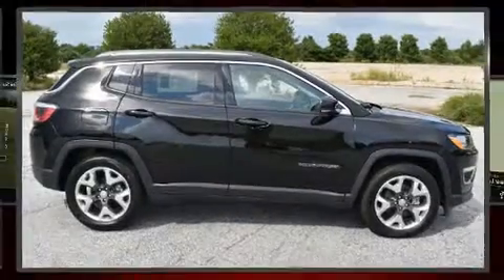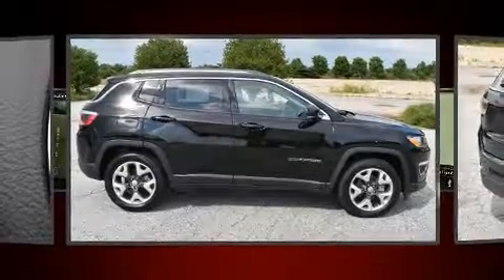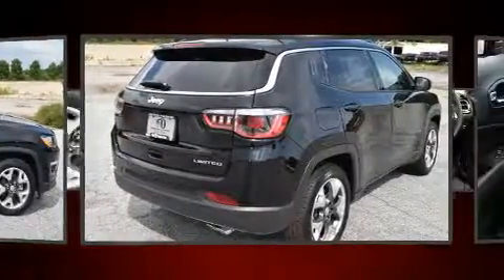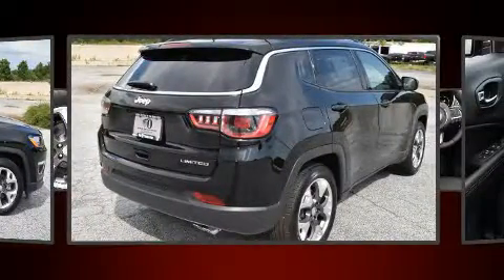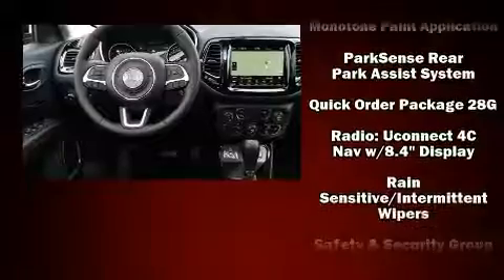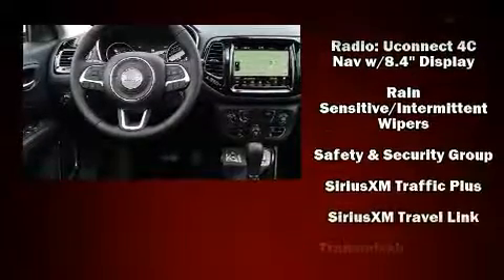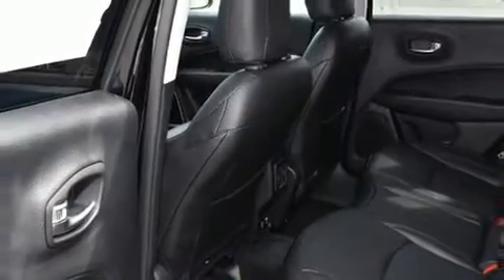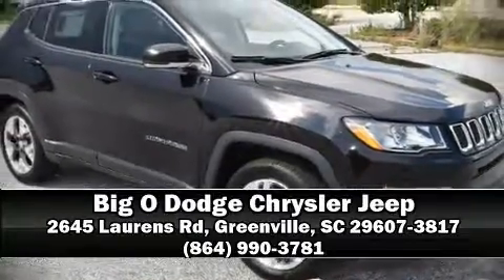2019 Jeep Compass LIMITED FWD in Greenville, SC 29607-3817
Big O Dodge Chrysler Jeep
2645 Laurens Rd

Discerning drivers will appreciate the 2019 Jeep Compass. It features a front-wheel-drive platform, an automatic transmission, and a 2.4 liter 4 cylinder engine. Jeep prioritized comfort and style by including: leather upholstery, voice activated navigation, front fog lights, blind spot sensor, remote keyless entry, cruise control, and more. Jeep also prioritized safety and security with features such as: head curtain airbags, front side impact airbags, traction control, brake assist, anti-whiplash front head restraints, a security system, and 4 wheel disc brakes with ABS. Various mechanical systems are monitored by electronic stability control, keeping you on your intended path. Our knowledgeable sales staff is available to answer any questions that you might have. They'll work with you to find the right vehicle at a price you can afford. Please don't hesitate to give us a call.